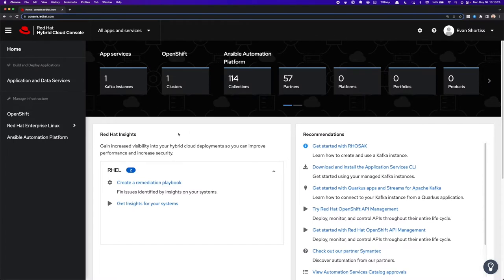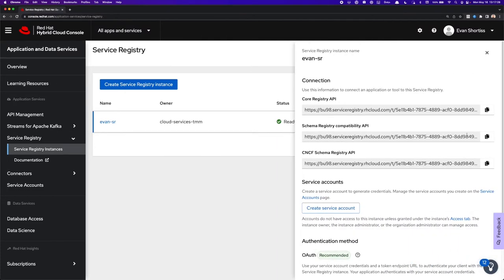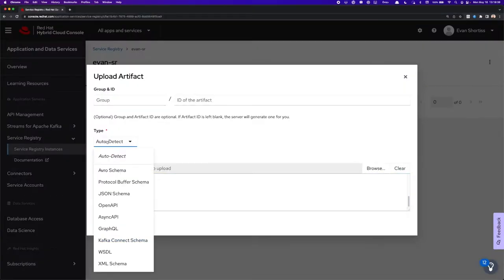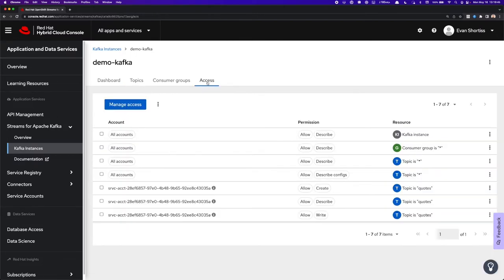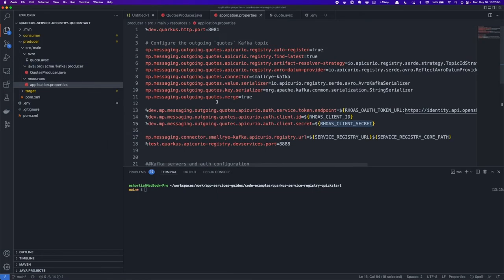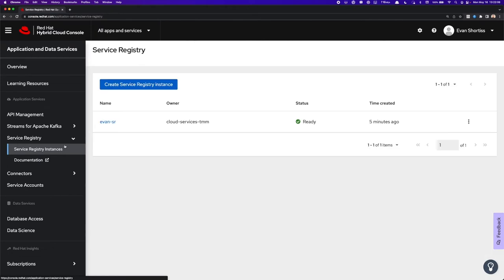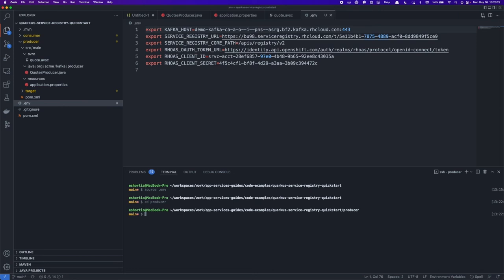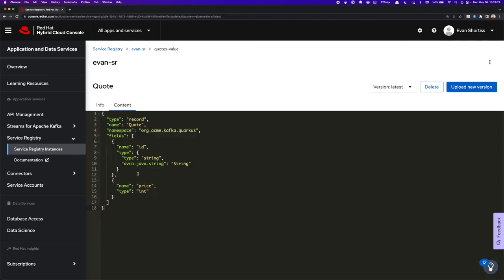Red Hat OpenShift Service Registry demo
In this video, Developer Advocate, Evan Shortiss, shows you how to get started with Red Hat OpenShift Service Registry, including how to create registry instances and how to navigate the console.